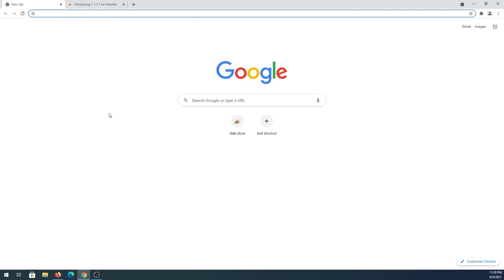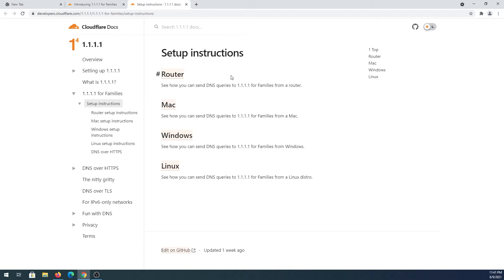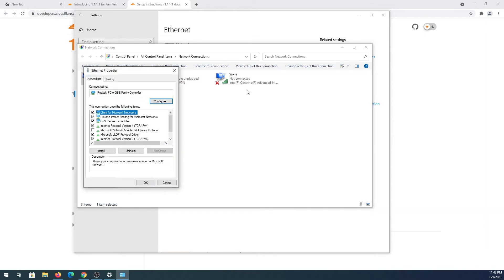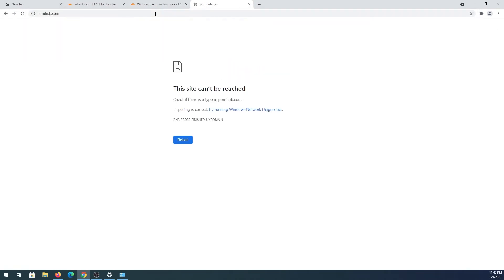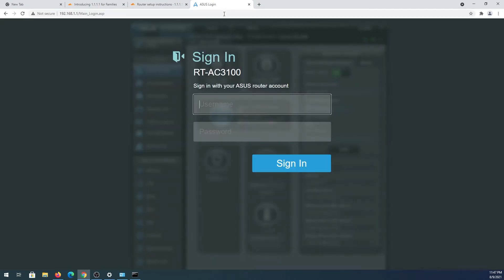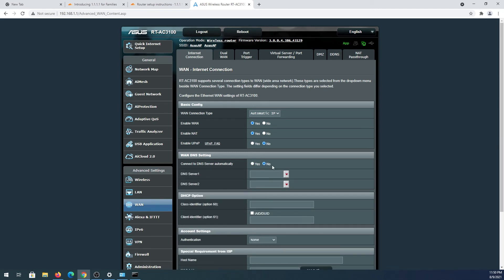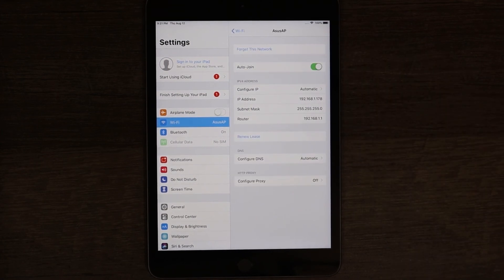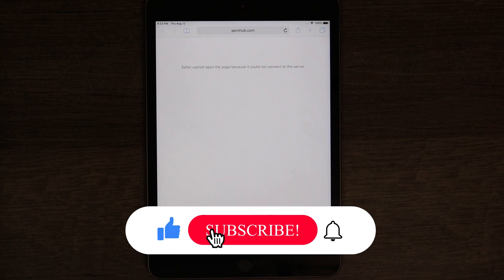How to block adult content on your network or computer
In this video I will show you how to block adult content on Windows computer, on your network, and how to block on iPad or iPhone